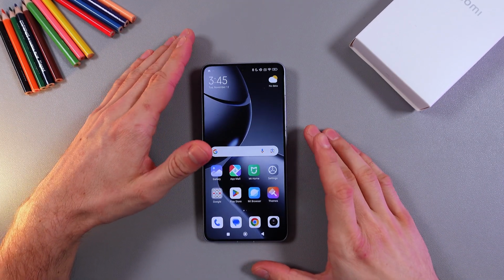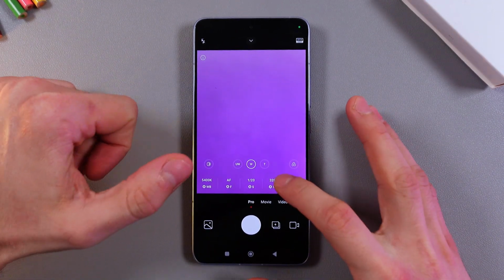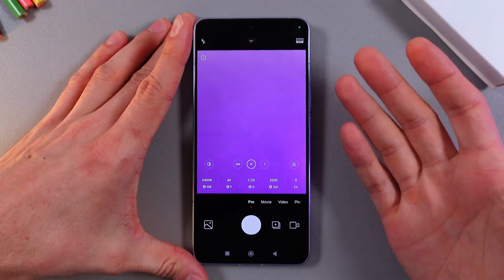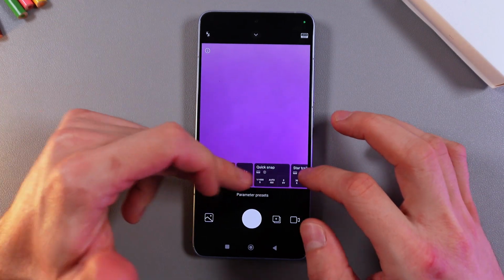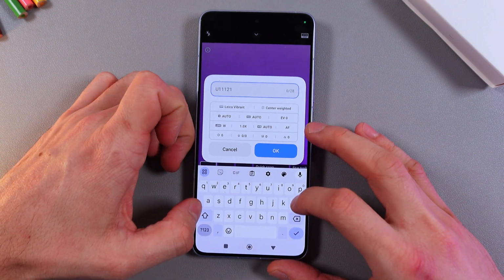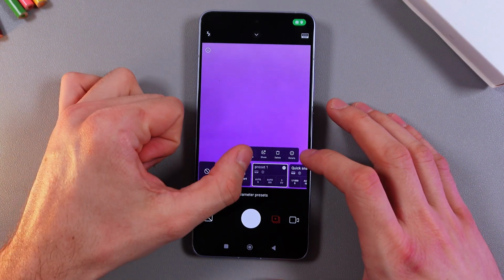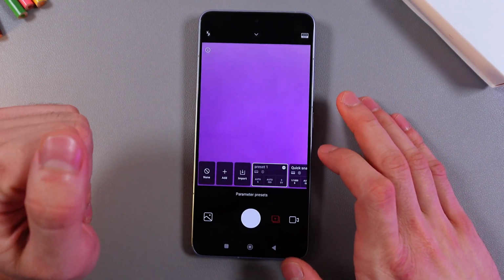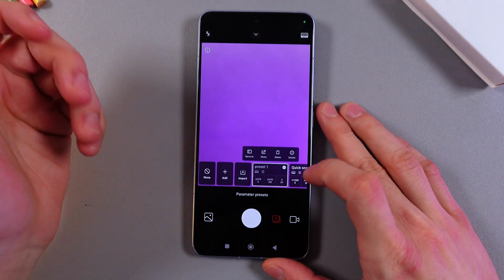How to Create Pro Mode Preset in Xiaomi 14T Pro Camera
Unlock the full potential of your Xiaomi 14T Pro camera with this step-by-step guide to creating Pro Mode presets. Learn how to customize settings like ISO, shutter speed, and focus to match your unique photography style. Whether you're capturing stunning landscapes or perfect portraits, this tutorial will help you save time and enhance your photography game. Start taking control of every shot today!